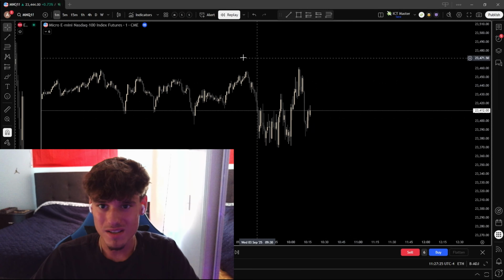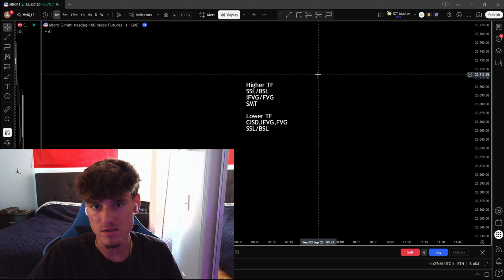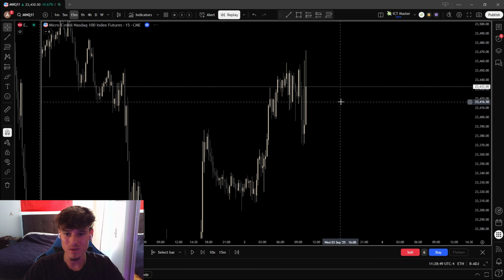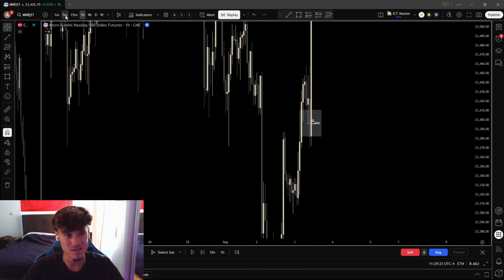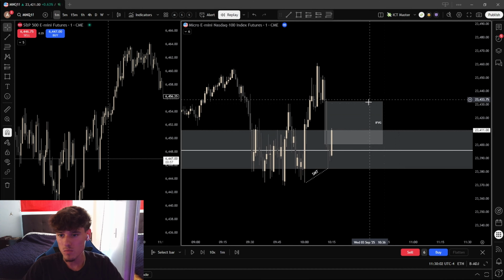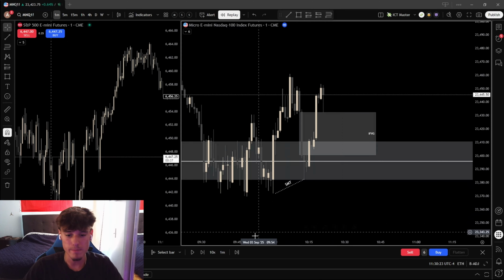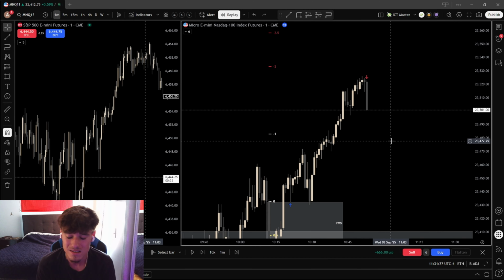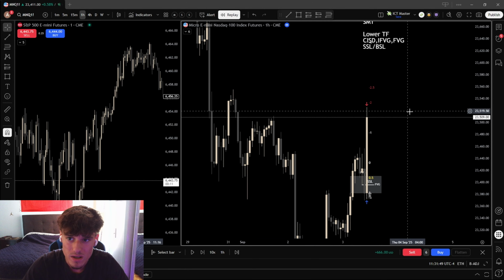This Simple Trading Method Works Every Time - Trade Recap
Quick trade recap using SSL, FVG, CISD, and MSS. A simple trading strategy based on sell side liquidity, price action trading, and technical analysis — perfect for consistent day trading.